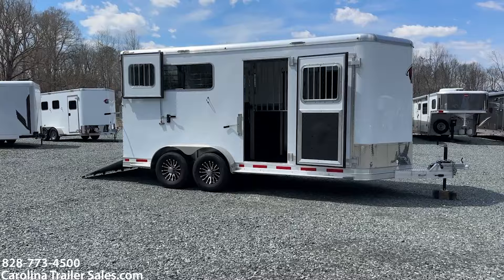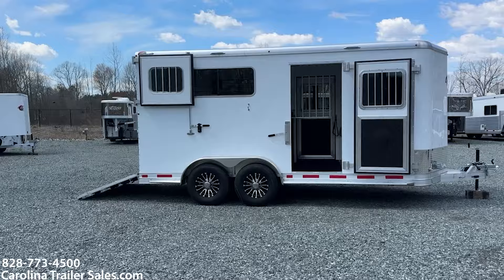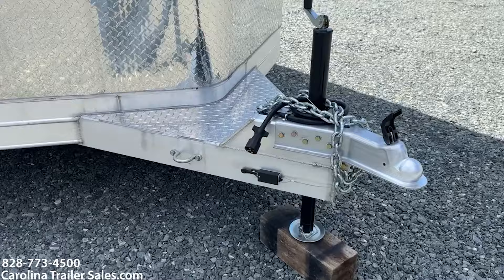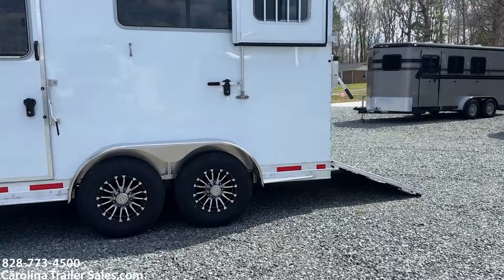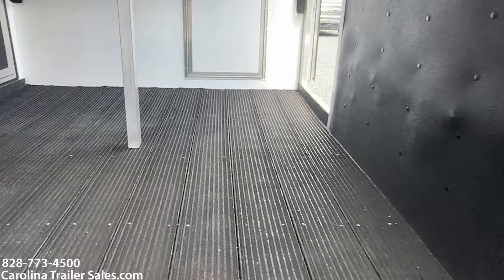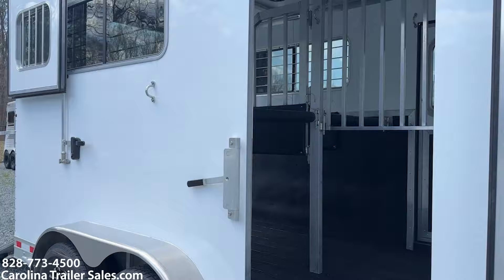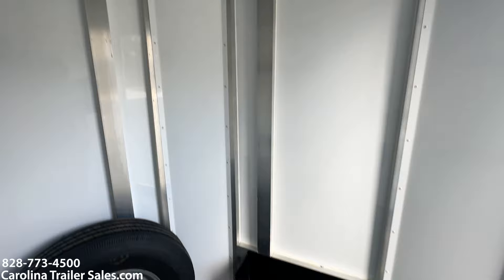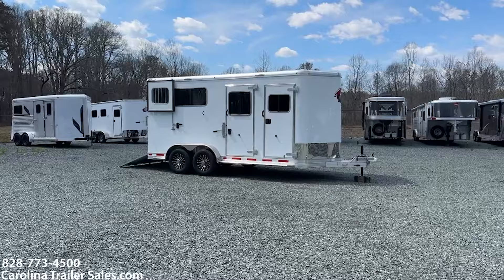2024 Kiefer Genesis 2 Horse Straight Load Bumper Pull Trailer Designed for Larger Horses Tour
Discover the 2024 Kiefer Genesis Straight Load 2 Horse Bumper Pull Trailer - Unparalleled Comfort for Your Equine Friends

Introducing the brand-new 2024 Kiefer Genesis, a premium 2 Horse Straight Load Bumper Pull Trailer designed to offer unparalleled comfort and safety for larger horse breeds. Crafted from high-quality aluminum for a lightweight yet durable construction, this trailer is the ideal choice for horse owners seeking a superior transport solution.

Key Features:
🔹Model: 2024 Kiefer Genesis 2 Horse Straight Load Trailer
🔹Dimensions: Length 18' 6", Width 7' 2", Height 7' 6", and Horse Box Length 14' 6"
🔹Flooring: Shelby Tongue and Groove Composite in Stock Area & Aluminum Flooring with Mats in Dressing Room for maximum durability and comfort
🔹Construction: All-aluminum for a rust-resistant, lightweight frame
🔹Ventilation: Dual escape doors and drop windows on both sides with protective bars ensure excellent airflow
🔹Access: Convenient walk-through door and ramp with Dutch doors for easy loading
🔹Storage: Spacious 4' short wall dressing room for tack and gear storage
🔹Color: Elegant White

Trailer Specifications:
🔹GVWR: 10,400 lbs for secure, stable towing
🔹Additional Options: Rear Ramp, Walk-thru Door, Spare Tire, and Manual Jack for enhanced functionality and convenience

Designed with the well-being of big and tall horses in mind, this 2024 Kiefer Genesis sets the standard for comfort, safety, and convenience in horse transportation. Whether you're attending competitions, shows, or embarking on recreational outings, this trailer ensures your horses arrive in style and comfort.

Dressing Room Amenities:
🔹Ample dressing room with a 4' DR/LQ wall, providing sufficient space for personal storage and gear preparation.

This all-new bumper pull trailer offers a comprehensive warranty, highlighting our commitment to quality and customer satisfaction. Explore the future of horse transportation with this 2024 Kiefer Genesis and experience the difference in your travel adventures.